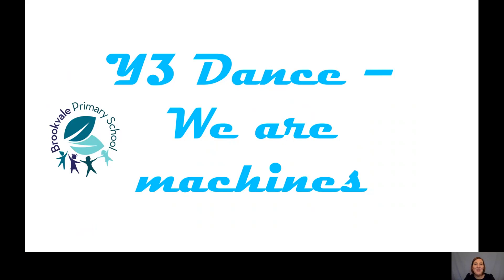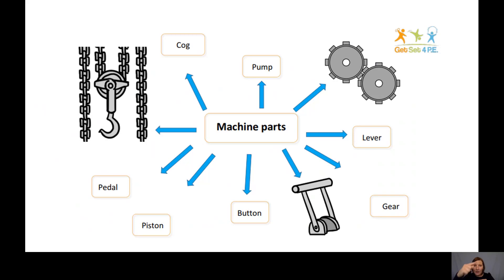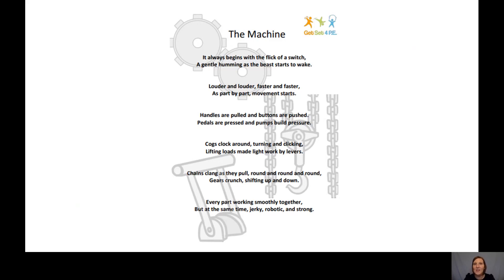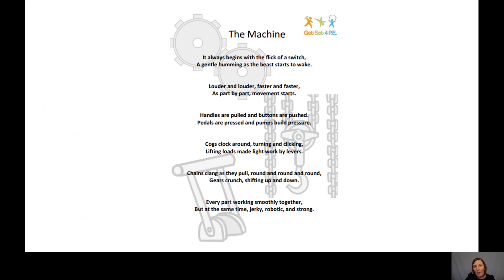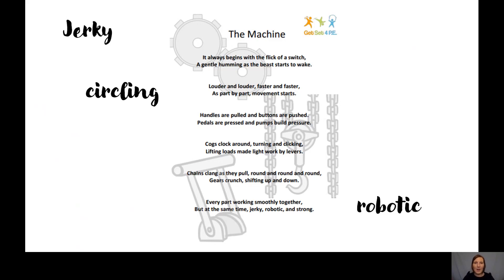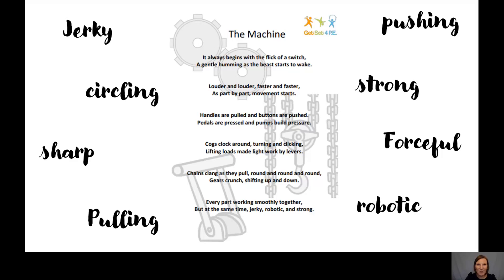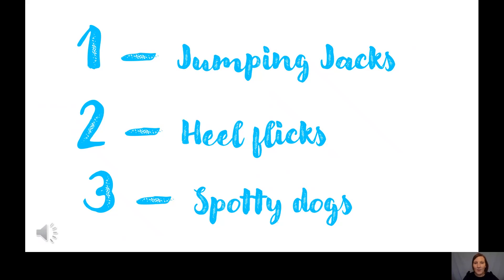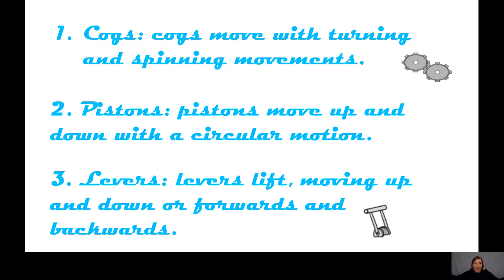Year 3 PE 11th Jan